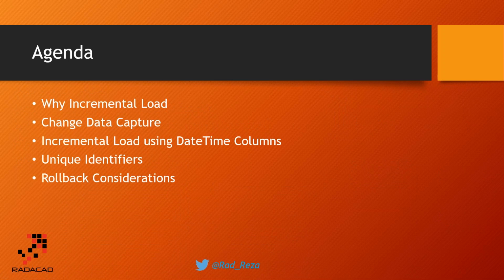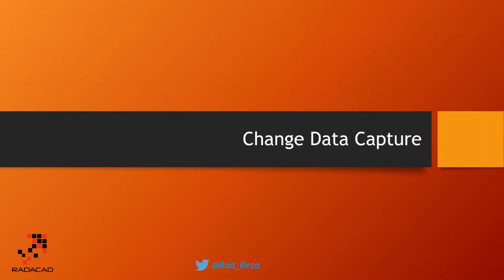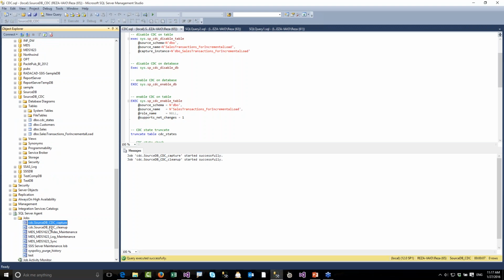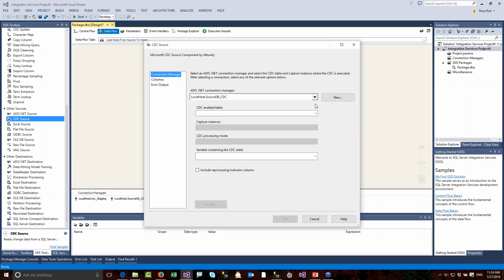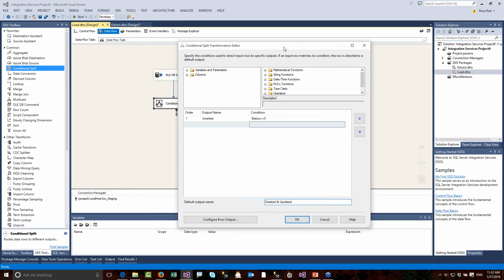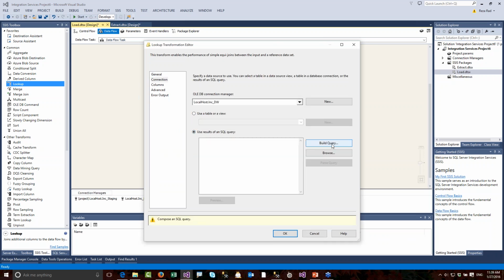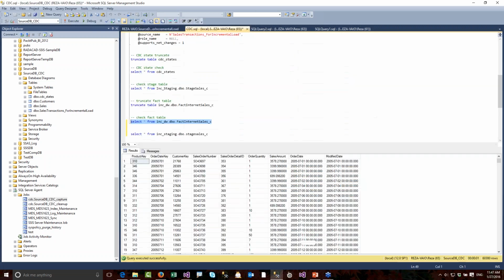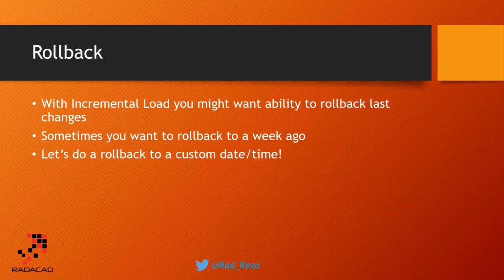Webinar Recording: Incremental Load with SSIS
Title

Incremental Load with SSIS

Description

Incremental Load is always a big challenge in Data Warehouse and ETL implementation. In enterprise world you face millions, billions and even more of records in fact tables. It won’t be a practical practice to load those records every night, as it would have many downsides such as;

ETL process will slow down significantly, and can’t be scheduled to run on small periods.
Performance of the source, and destination server will be affected badly, downtime of these systems would be longer.
More resources will be required to maintain the process. such as better processors, more RAMs… and adding these won’t help so much at the end, because the amount of data is increasing as times passes.
and many other issues.

So what would be the solution? Solution is Incremental Load approach. In this approach data will be loaded partially, preferably only part of the data that has been changed. A change set will be much smaller than the total amount of data. As an example in a 200 million records fact table which stored data for 10 years, only 10% percent of that data might be related to the current year and changes frequently, so you won’t usually required to re-load the rest 180 million records.
In this session I will show you how to implement Incremental load with SSIS with demos.

Speaker:
Reza Rad is an Author, Trainer, Speaker and DW/BI Consultant. He has a BSc in Computer engineering; he has more than 15 years’ experience in databases, programming and development mostly on Microsoft technologies. He is a Microsoft MVP in SQL Server for six continues years (from 2011 till now) for his dedication in Microsoft BI.

His articles on different aspects of technologies, especially on MS BI, can be found on his blog (previously was

He wrote some books on MS SQL BI and also is writing some others, He is a International Speaker in SQL Saturday and SQL users groups and Conferences like TechEd and PASS Summit. He is a Microsoft Certified Trainer.